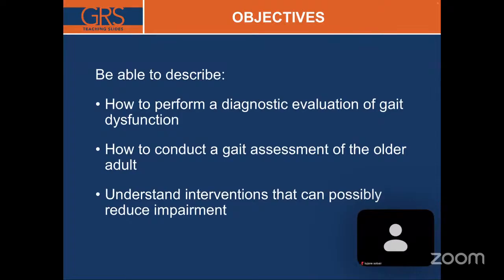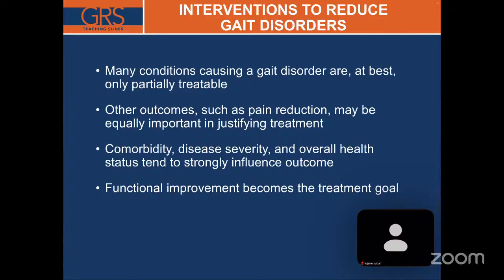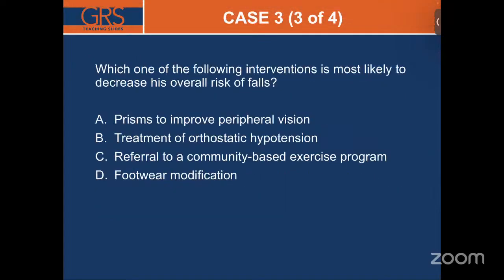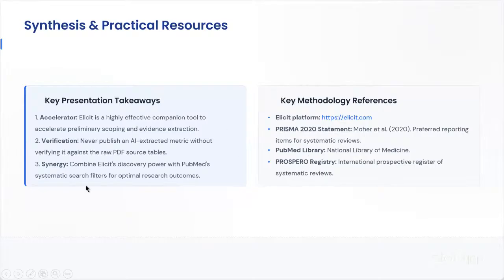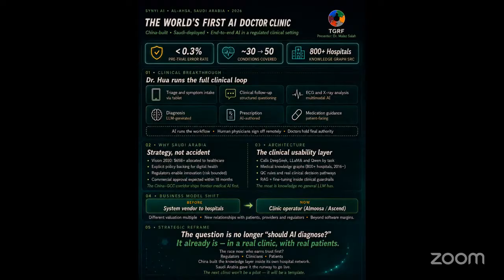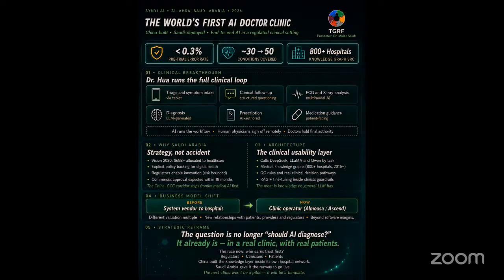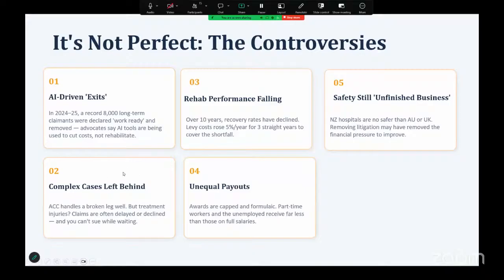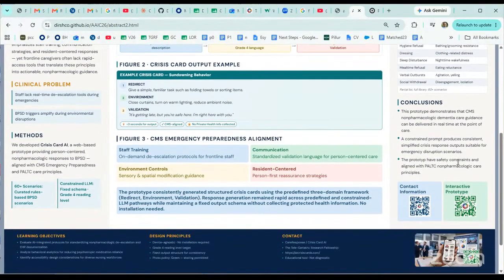TGRF zoom meeting 6/27/26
1. Gait impairment. Dr. Dalia Ali
2. Elicit - tool for searching: systematic reviews. Dr. Amr Almuiad
3. Rural Health and Kiosk. Dr. Almar Hassan
4. 𝗔𝗻 𝗔𝗜 𝗱𝗼𝗰𝘁𝗼𝗿 𝗻𝗮𝗺𝗲𝗱.  𝗗𝗿. 𝗛𝘂𝗮 and Dr. Malaz Salah
5. Medical error in New Zealand - Dr. Lujane Sobair
Project(s) update